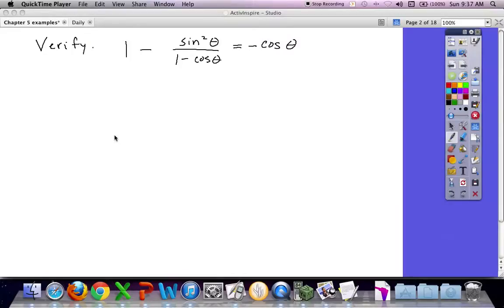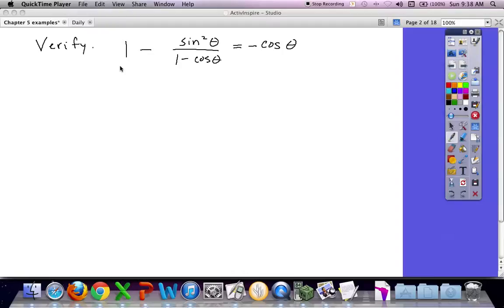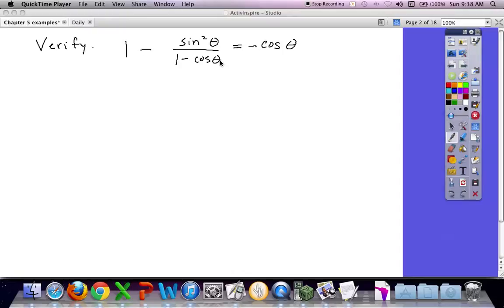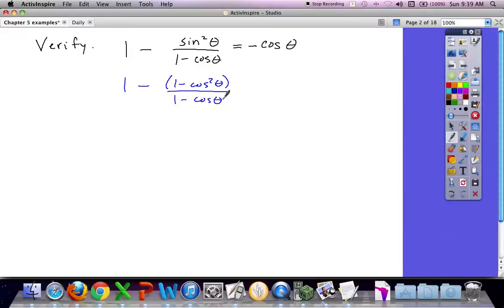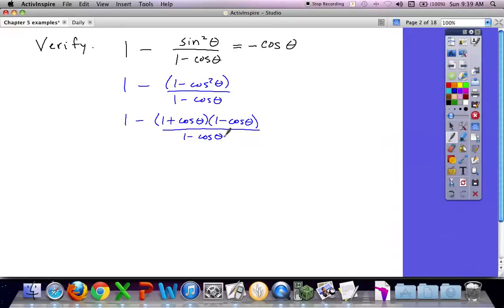PC_P381_4550